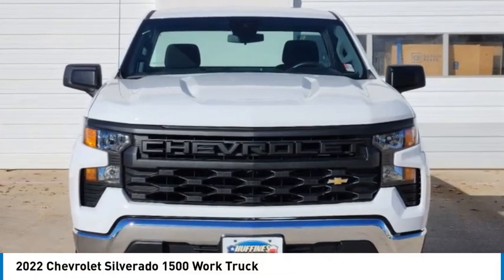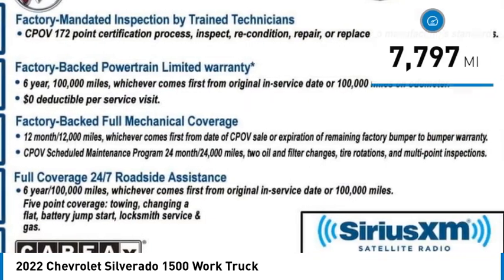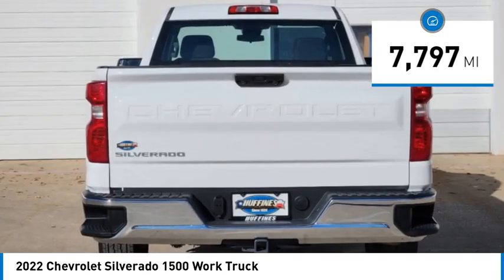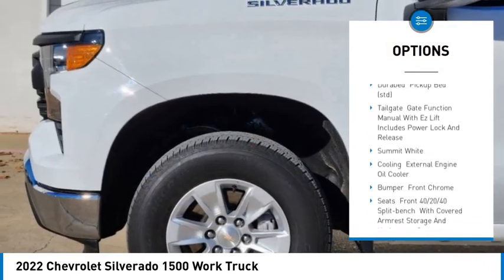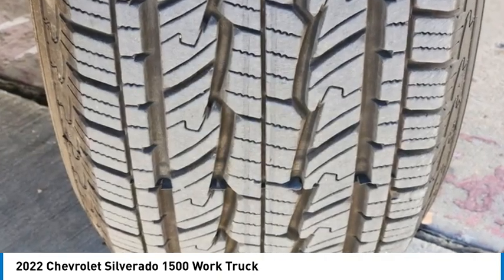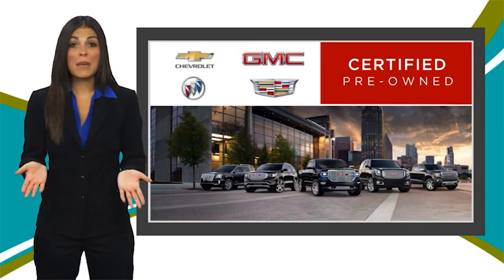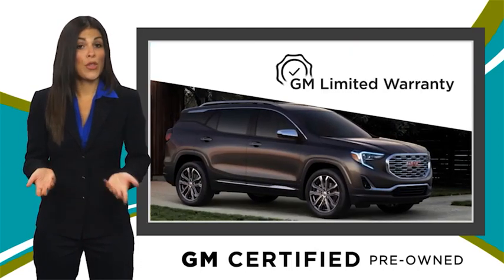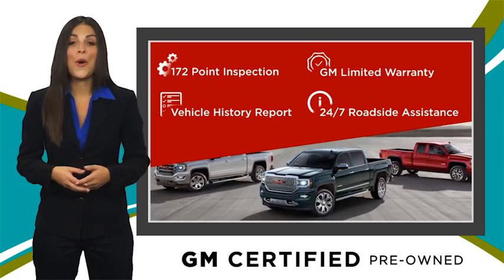2022 Chevrolet Silverado 1500 P2965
2022 Chevrolet Silverado 1500 Work Truck

1400 S. Stemmons Frwy.

LOW MILES - 7 793! EPA 21 MPG Hwy/16 MPG City! Lane Keeping Assist Keyless Start Back-Up Camera Turbo Charged WHEELS 17 X 8 (43.2 CM X 20.3 CM) BRIGHT SILVER PAINTED ALUMINUM TRANSMISSION 8-SPEED AUTOMATIC ELEC... CLICK ME!KEY FEATURES INCLUDEBack-Up Camera Turbocharged Keyless Start Lane Keeping Assist. Keyless Entry Heated Mirrors Electronic Stability Control Vinyl Seats 4-Wheel ABS.OPTION PACKAGESENGINE 5.3L ECOTEC3 V8 (355 hp [265 kW] @ 5600 rpm 383 lb-ft of torque [518 Nm] @ 4100 rpm); featuring available Dynamic Fuel Management that enables the engine to operate in 17 different patterns between 2 and 8 cylinders depending on demand to optimize power delivery and efficiency (Certain vehicles may be forced to include (YK9) Not Equipped with Dynamic Fuel Management. See dealer for details. WHEELS 17 X 8 (43.2 CM X 20.3 CM) BRIGHT SILVER PAINTED ALUMINUM CRUISE CONTROL ELECTRONIC with set and resume speed steering wheel-mounted AUDIO SYSTEM CHEVROLET INFOTAINMENT 3 SYSTEM 7 diagonal color touchscreen AM/FM stereo. Additional features for compatible phones include: Bluetooth audio streaming for 2 active devices voice command pass-through to phone wired Apple CarPlay and Android Auto capable. (STD) TRANSMISSION 8-SPEED AUTOMATIC ELECTRONICALLY CONTROLLED with overdrive and tow/haul mode. Includes Cruise Grade Braking and Powertrain Grade Braking. Chevrolet Work Truck with SUMMIT WHITE exterior and JET BLACK interior features a 8 Cylinder Engine with 310 HP at 5600 RPM*.EXPERTS CONCLUDEGreat Gas Mileage: 21 MPG Hwy.PURCHASE WITH CONFIDENCECARFAX 1-OwnerVISIT US TODAYAt Huffines we believe the vehicle buying process should be hassle free. We are willing to answer every question you might have during your search for the perfect vehicle. Huffines has been satisfying customers & forming lifetime friendships in the Greater Dallas area since 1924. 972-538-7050Horsepower calculations based on trim engine configuration. Fuel economy calculations based on original manufacturer data for trim engine configuration. Please confirm the accuracy of the included equipment by calling us prior to purchase.